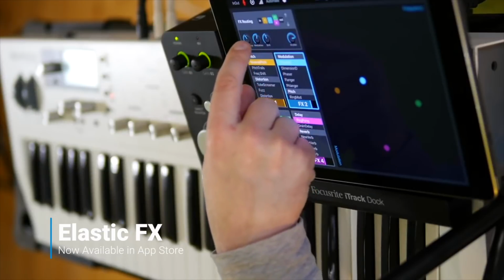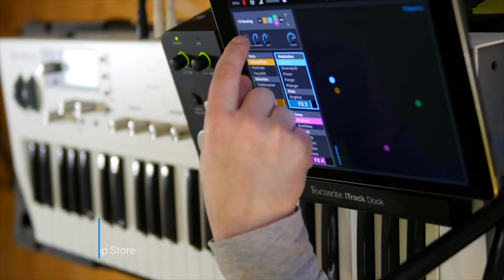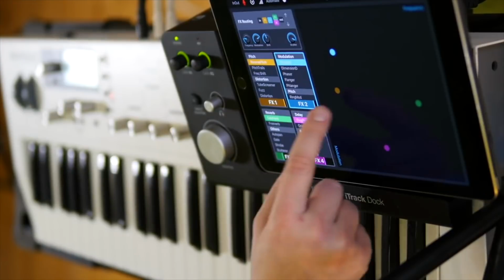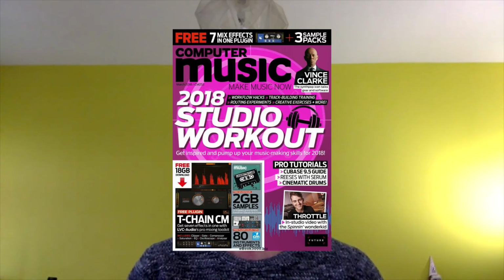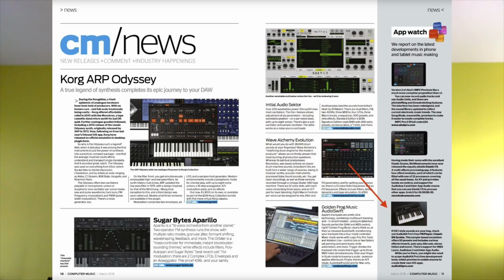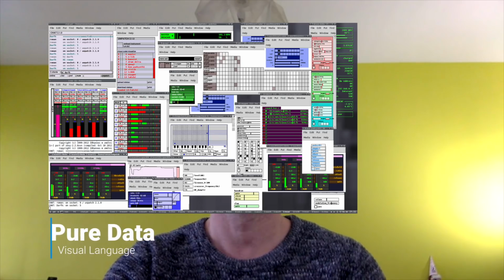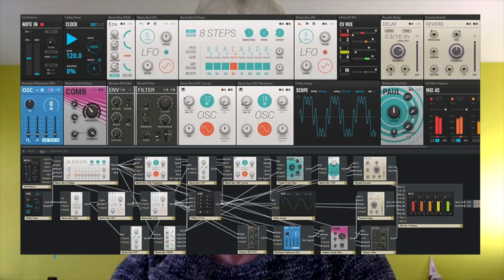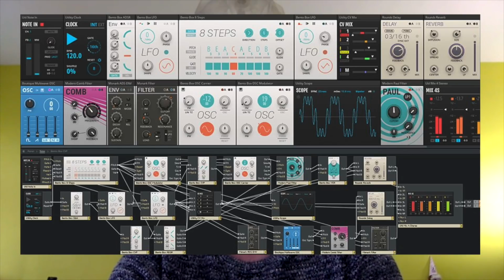App Dev Interview // Ep5: Oliver Greschke of Elastic Drums & Elastic FX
Oliver Greschke is the creator of Elastic Drums & the brand new Elastic FX. Plus, he's a developer for the Mouse on Mars apps. In this interview, Oliver talks about being a developer in Berlin, getting started developing with Pure Data, and even advice for new audio app developers.

"Oliver is living the dream as a full-time audio app developer; offering both inspiration and advice for anyone else that would like to make music apps for a living.” – discchord.com

0:17 Tell us about Elastic FX?
1:09 Can you reveal what you're working on next?
4:06 Are you a full-time music app developer?
4:48 Do you have marketing tips for indie developers?
6:38 Tips for getting press?
8:24 What music artists would you like see use your apps?
9:06 What's it like being a developer in Berlin, Germany?
12:55 How did you get started making music apps for iOS?
17:11 What's your view on documentation? Written, Video, etc?
18:31 What advice do you have for people who want to get started in app development?
23:08 What would you do with 100 million dollars?
24:18 Final Thoughts
24:28 Oliver flips the script and interviews Matt Fecher about AudioKit